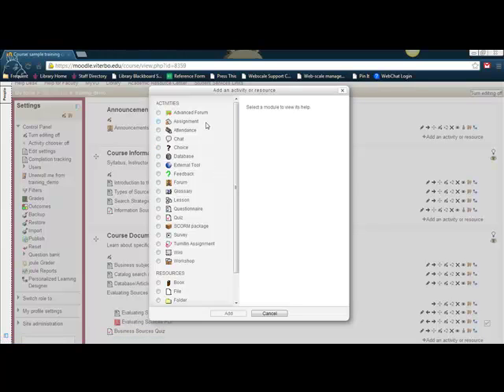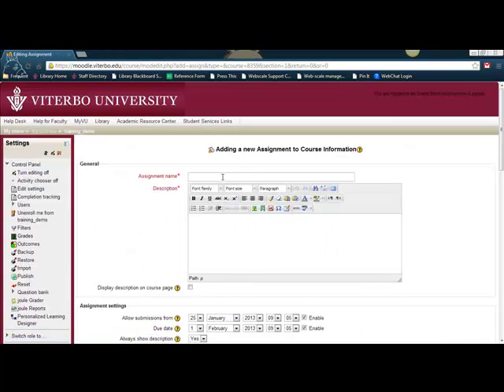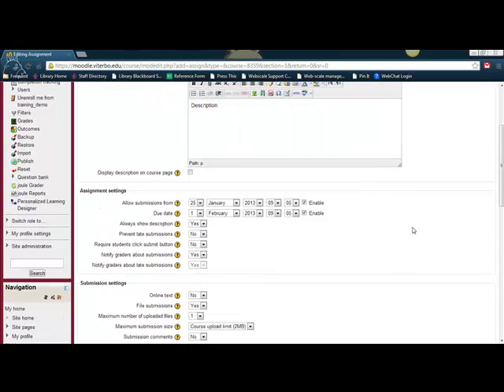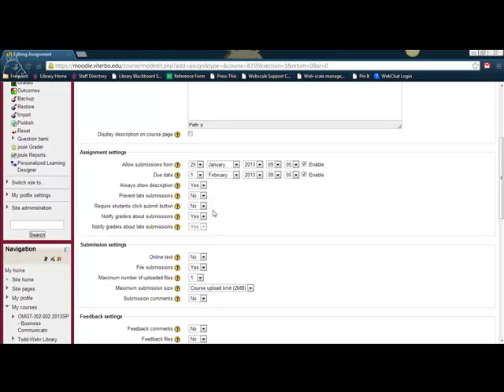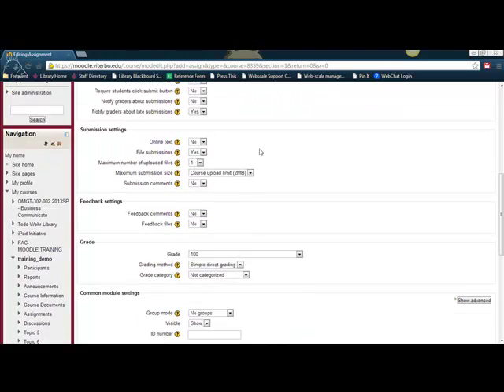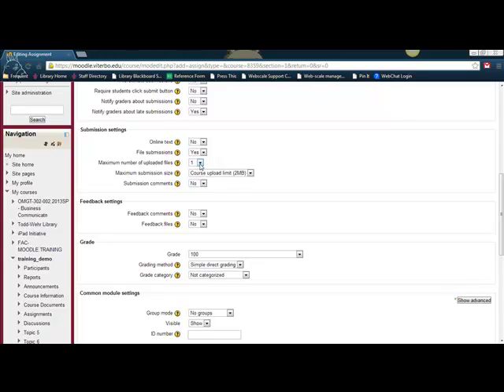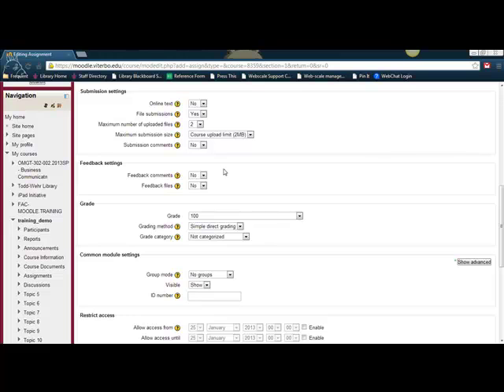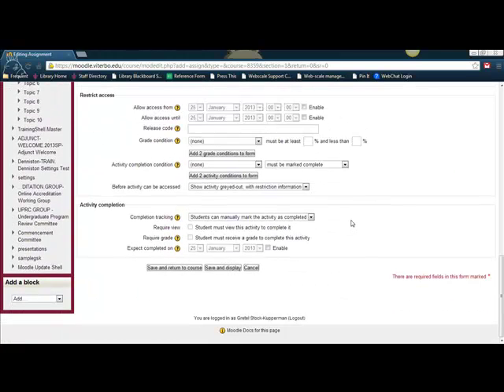Assignment Update Moodle Monday